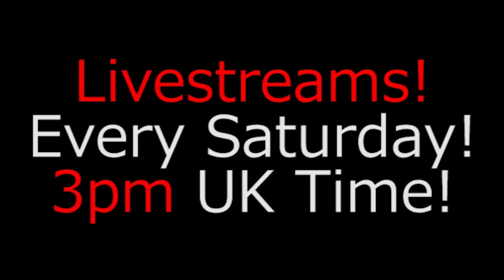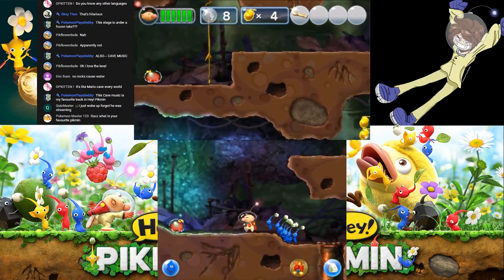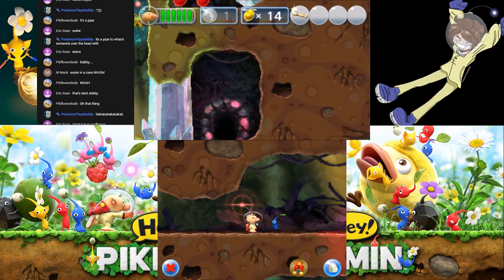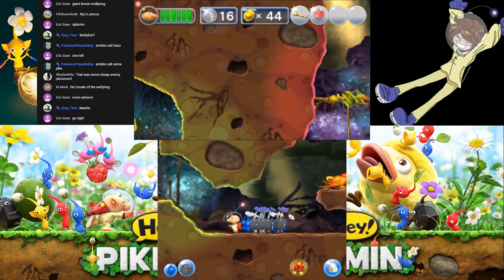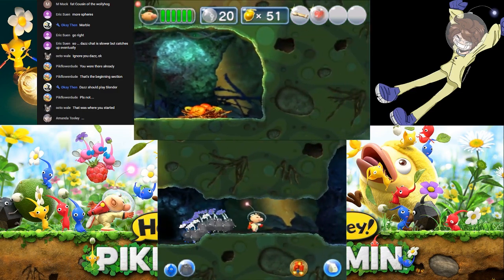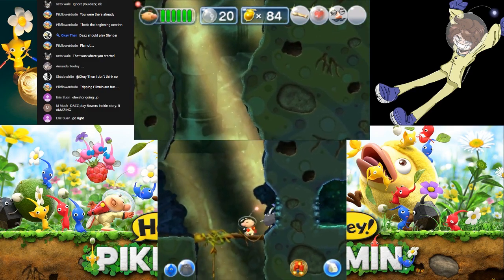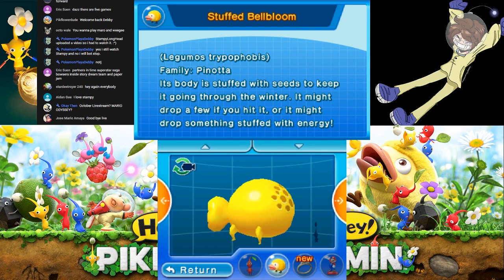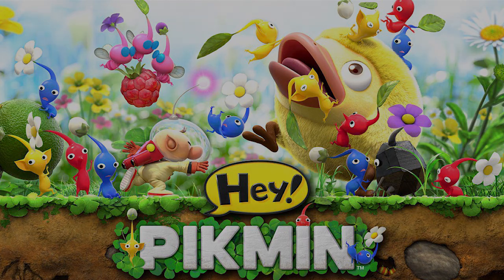Hey Pikmin - Episode 33 - Disaster Blob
Woah woah there!!

Blazekop12
Trinity
TheShepard256
Shibe Loser
Shadowhite
Red5rainbow
Jordan Earls
Nick Mettauer
Okay Then